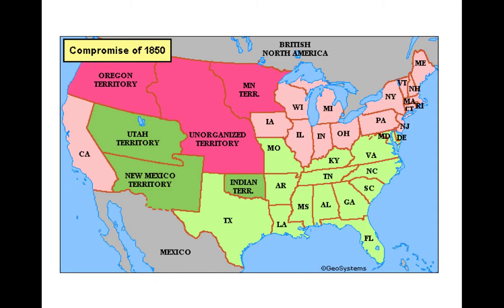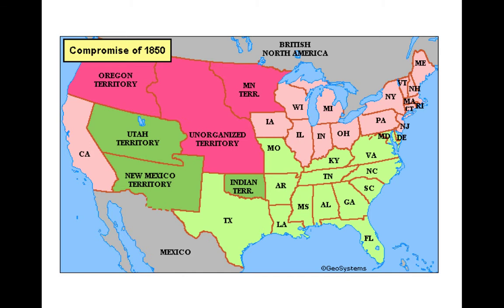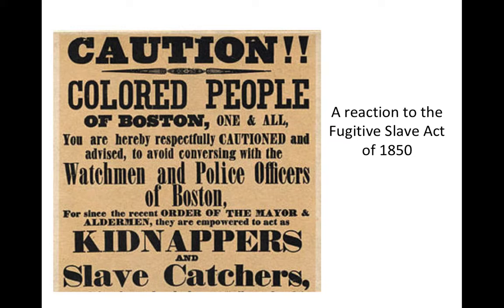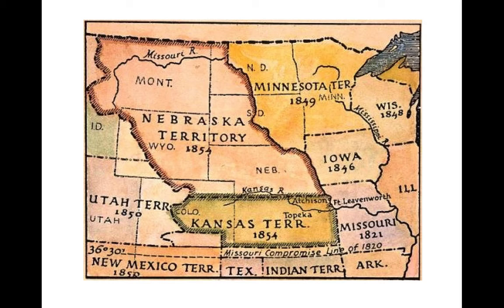HIS 131 Week Thirteen Expanding an Empire and the Debate Over Slavery Pt 4